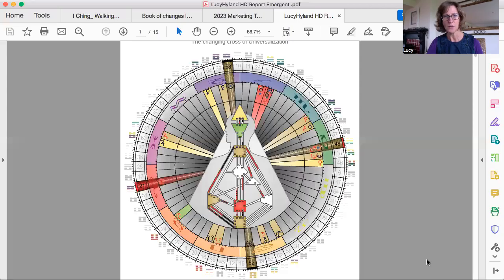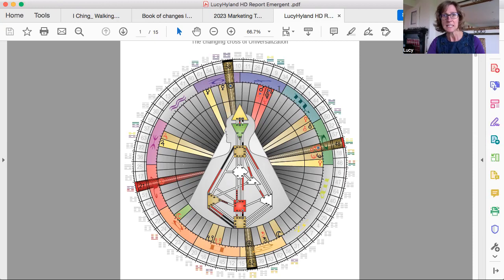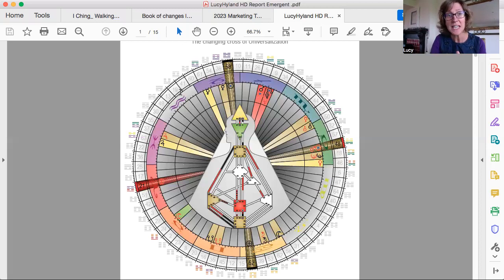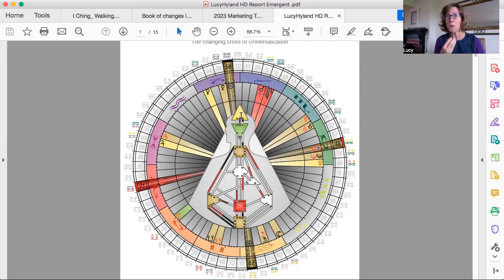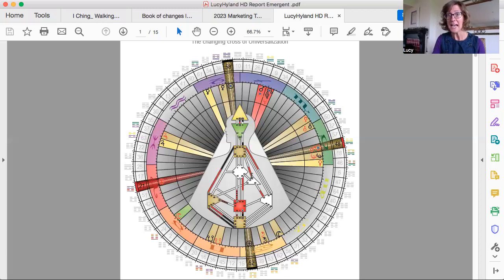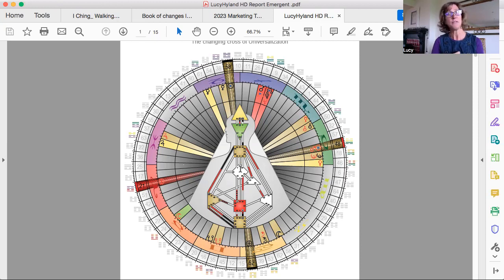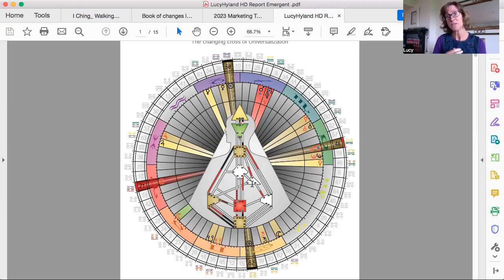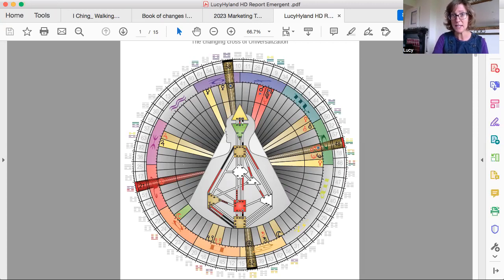What is a Human Design Chart? The basic information.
In this video I described a client's experience with the only defined channel in her Design, the 34-20. I shared how the drawing of her channel allowed her to open up her perspective in a whole new way.
So what is a Human Design chart and what are the channels and gates that make it up? What is this all about?
I explain the basic aspects of Human Design, similar to my explanation in my

I explain how Human Design brings together the ancient systems of I Ching, Kabbalah, Hindu Chakra system and Astrology. These have been brought together in a completely new way through the work of Ra Uru Hu.
I explain the different parts of the Mandala Wheel and how they come together to form the Human Design Chart.
I explain Gates and Centres and how energy moves between them. I also touch on what it is to have an Undefined and Defined gate, channel and Centre.

If you are interested in having a creativity and human design session, where I guide you through tuning into and drawing aspects of your chart, please check out

Join my weekly Meditation Drawing Circle where we come together in community to creatively tap into our experiences of the transits, drawing together to come back to ourselves to calm and ground ourselves

I'm also on social media, sharing self-care design ideas and inspiration.